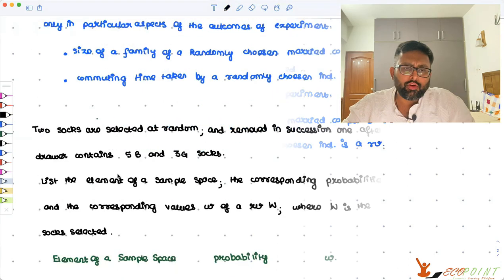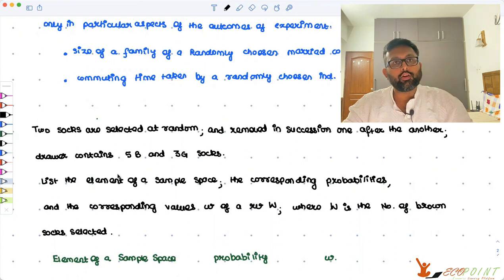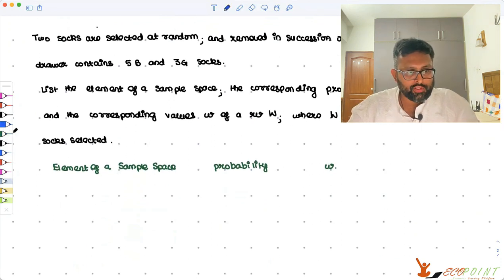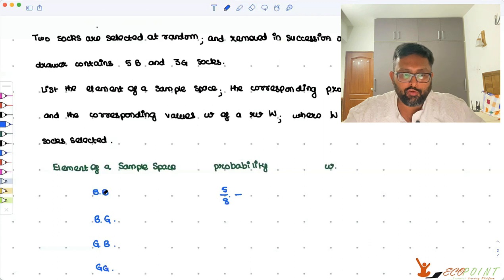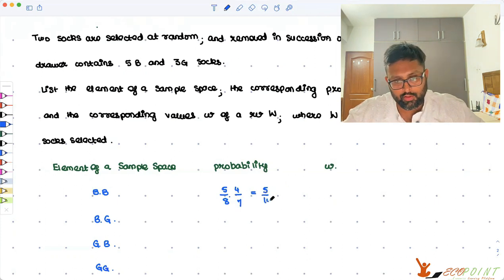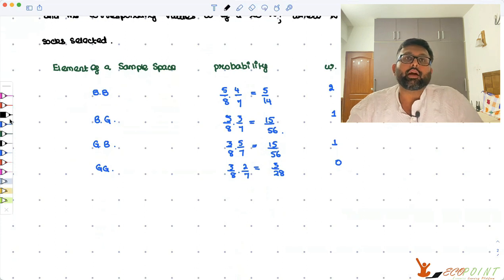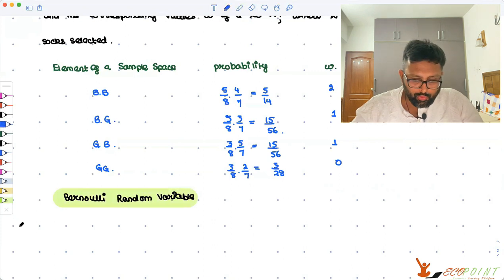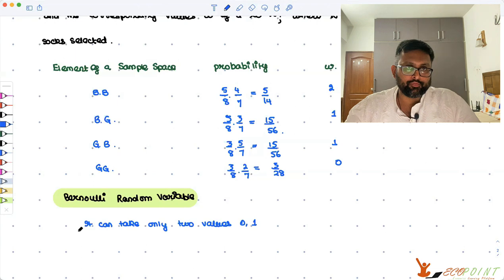Introductory Econometrics and Statistics | Random Variable | Bernoulli Random Variable | 16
1. What is a random variable?
2. Example of a random variable
3. Bernoulli Random Variable
(REFERENCE : Devore, Chapter 3)

1) Econometrics Course and Statistics Course in their semesters
2) UGC Net Economics
3) Basics of MA Economics Entrance Exam (DSE/ISI/JNU/IGIDR/MSE)
4) Indian Economic Services